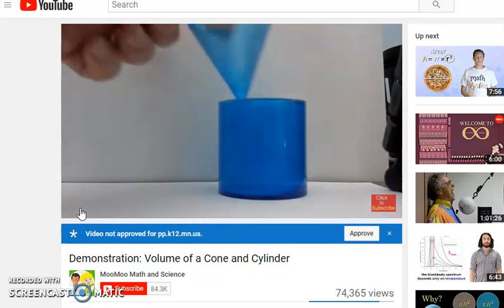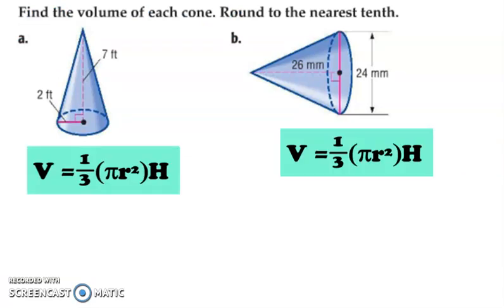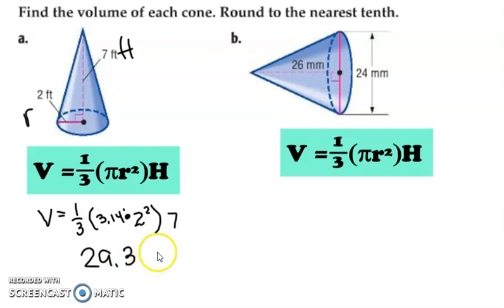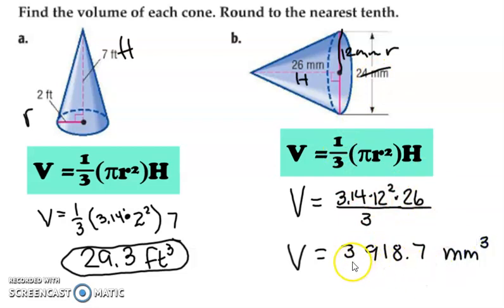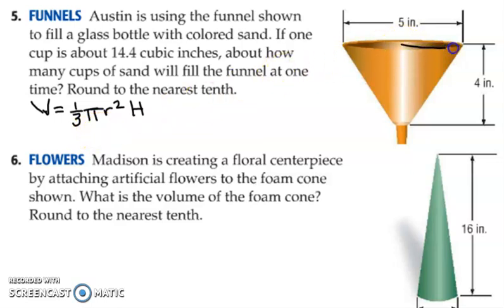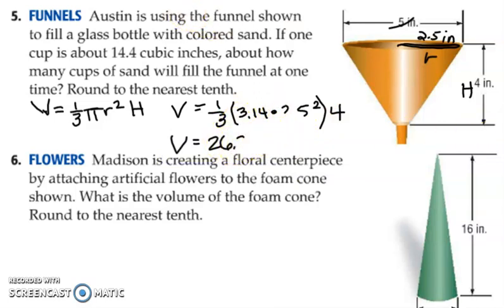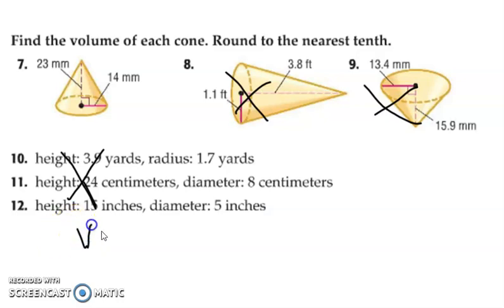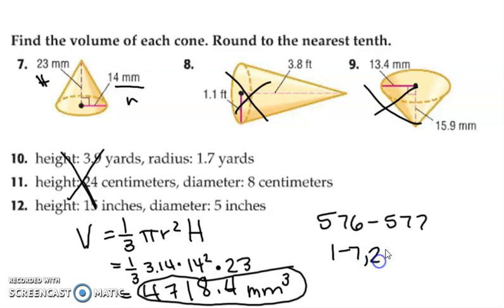10-1F Volume of Cone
Find the Volume of a Cone (7th Grade)